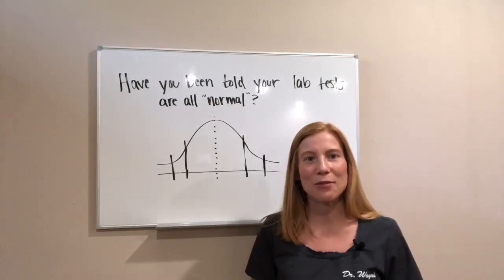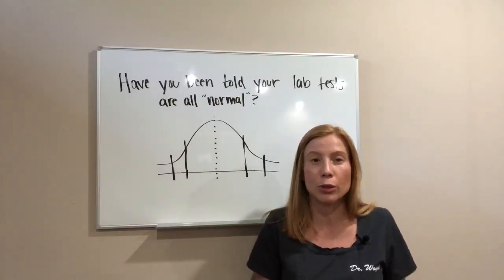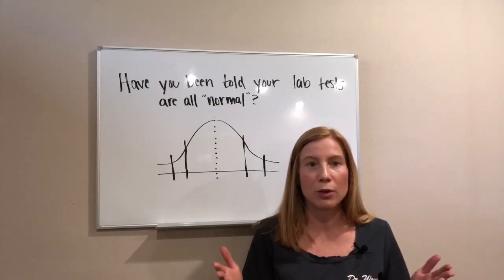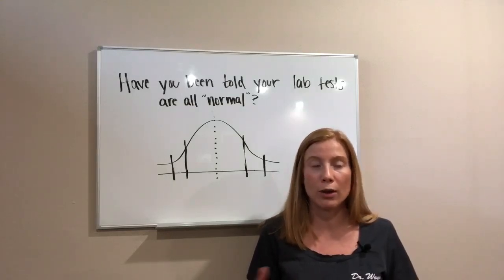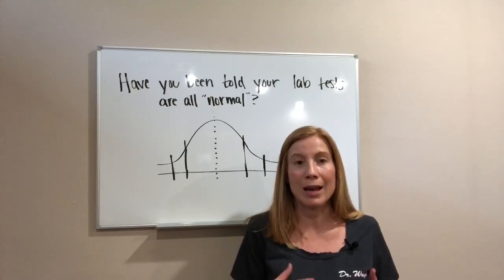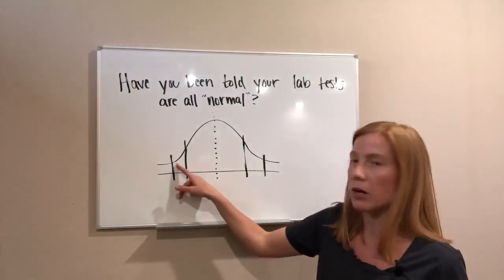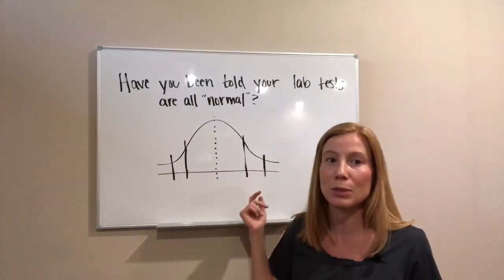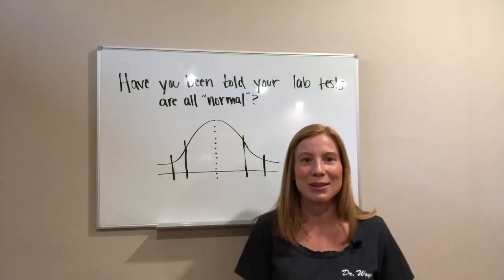Lab Ranges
Have you been told your lab tests are all "normal" yet you are still having symptoms?